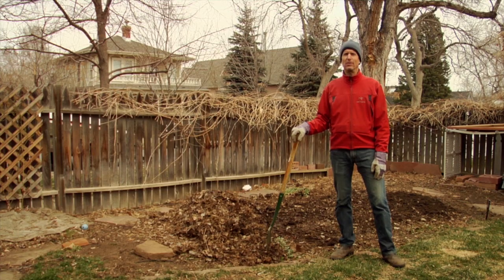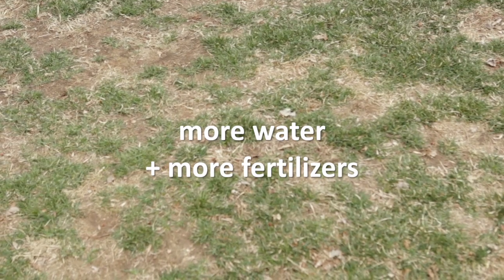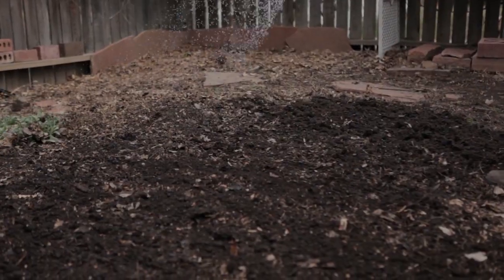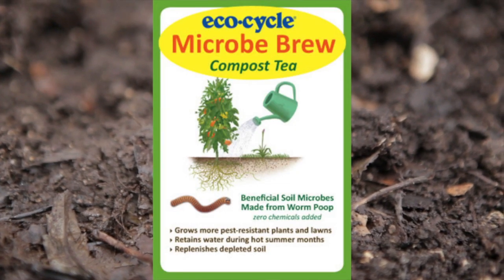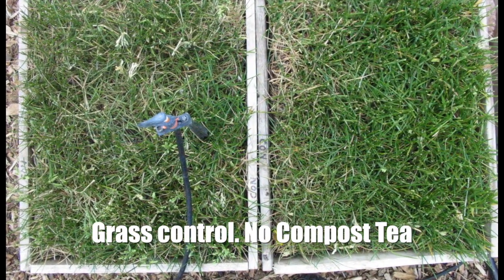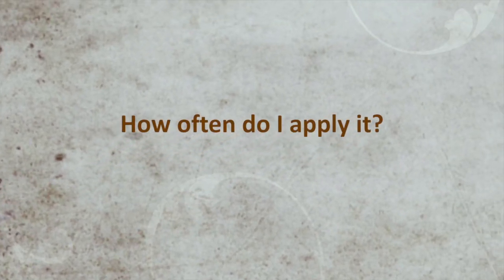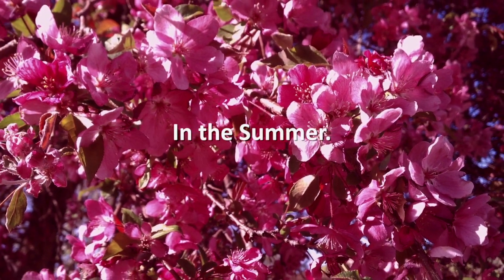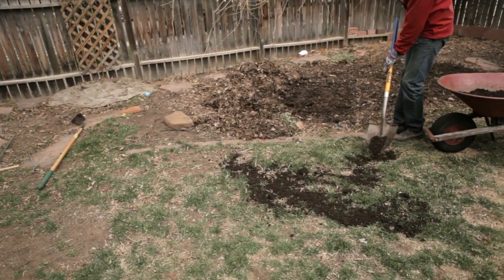How to Use Eco-Cycle's Microbe Brew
This short video is about the difference between dirt and soil.  Make your own healthy soil and add value and higher yields to your yard and garden. Eco-Cycle's Microbe Brew is on sale now Saturdays at Boulder County Farmers Market and Mon-Sat at the Eco-Cycle/ReSource/City of Boulder CHaRM facility at 6400 Arapahoe St.